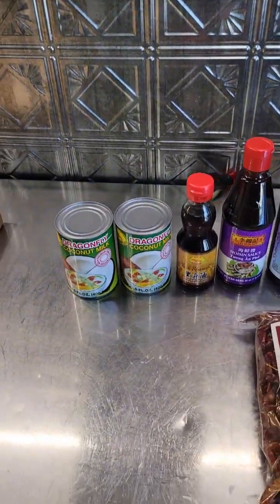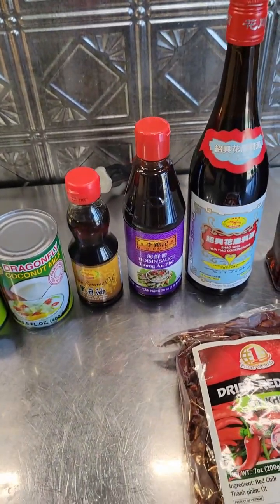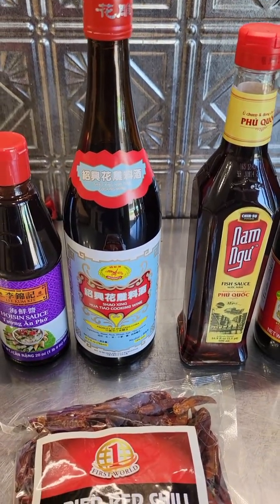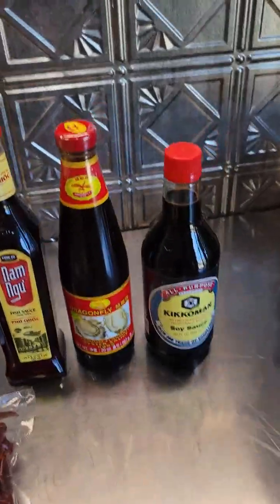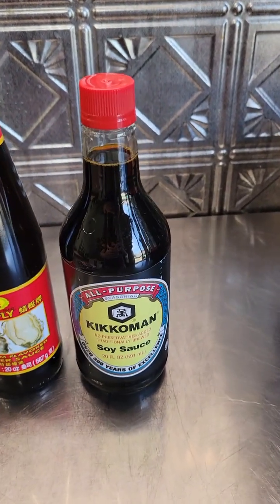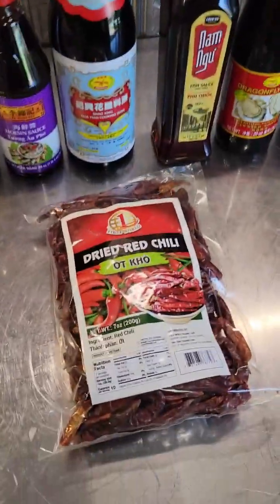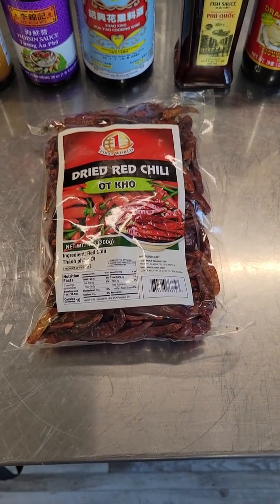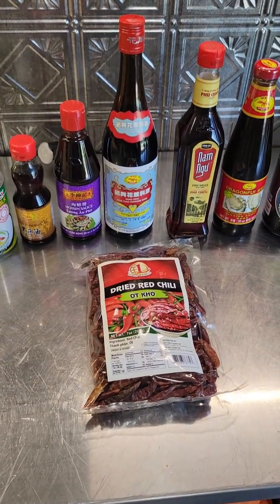SPECIAL!! Today I went over to the Super X Market.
SPECIAL!!
Today I went over to the Super X Market and picked up some Asian goodies for the Casual Chef's Kitchen.
Come a take a look!

Casual Chef